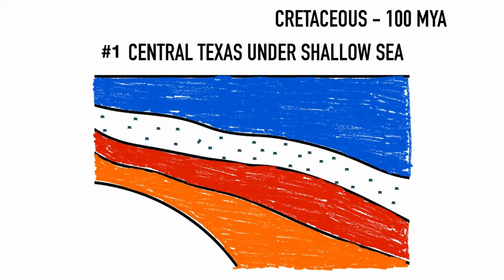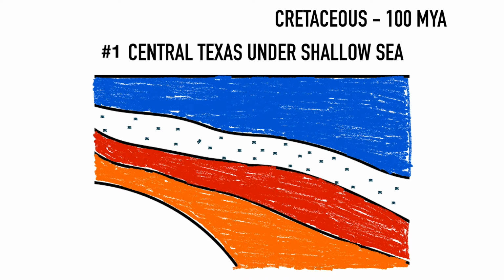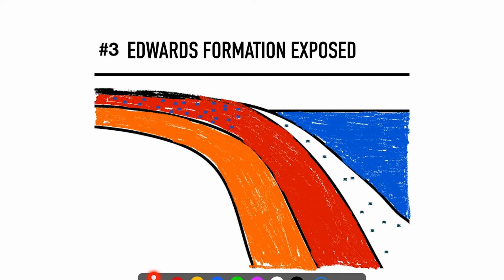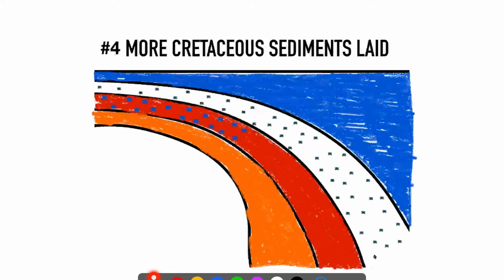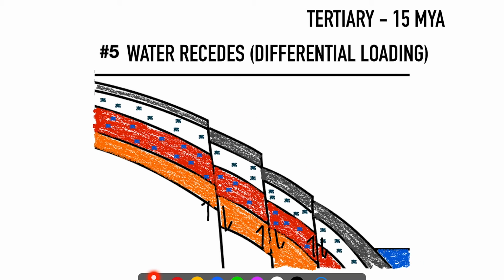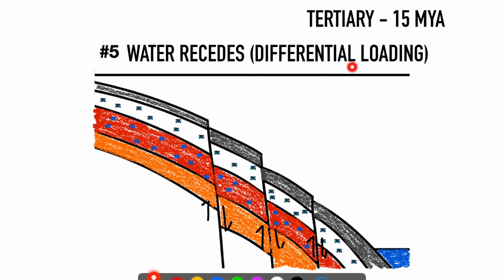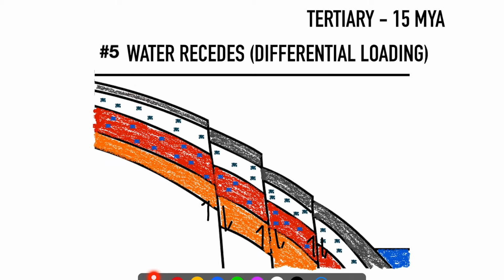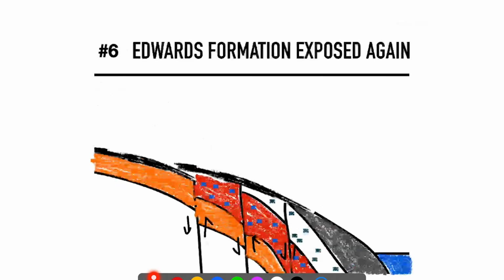3.0 | Central Texas: Edward's Aquifer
Plearth Video Series
• (10.F) Evaluate the role of plate tectonics with respect to long-term global changes in Earth's subsystems such as continental buildup, glaciation, sea-level fluctuations, mass extinctions, and climate change.
• (11.A) Compare the roles of erosion and deposition through the actions of water, wind, ice, gravity, and igneous activity by lava in constantly reshaping Earth's surface.
• (11.B) Explain how plate tectonics accounts for geologic surface processes and features, including folds, faults, sedimentary basin formation, mountain building, and continental accretion
• (11.C) Analyze changes in continental plate configurations such as Pangea and their impact on the biosphere, atmosphere, and hydrosphere through time

This video explains the steps required to create the Edwards Aquifer.

Video Sources:
  • Vector Image Provided By Macrovector_offical by FreePik